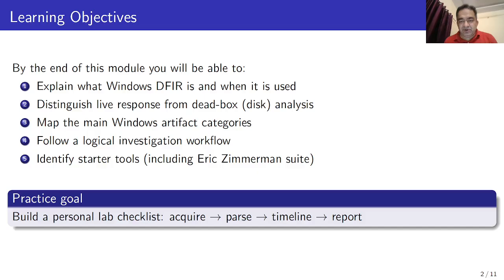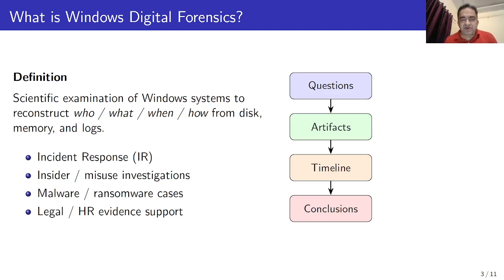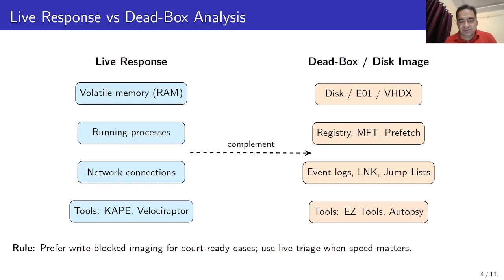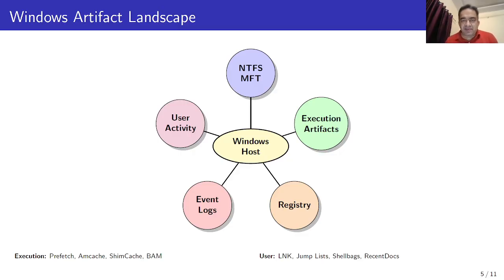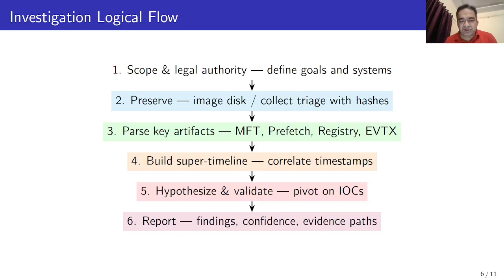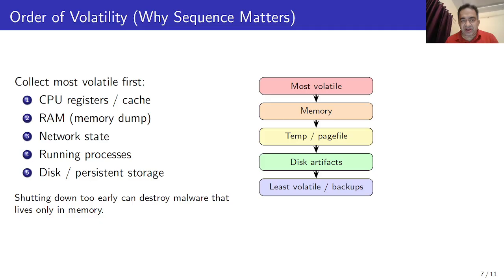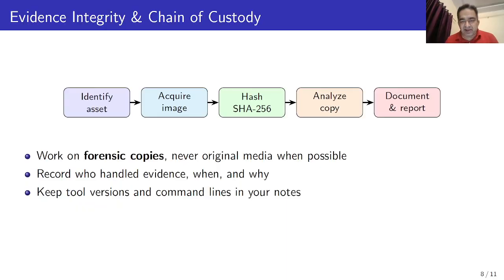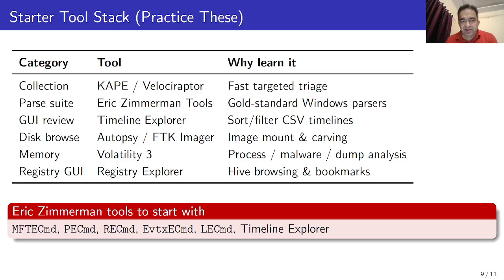Windows DFIR Part 1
This module covers the foundations of Windows Digital Forensics and Incident Response (DFIR), including the definition, core use cases, and the distinction between live response and dead-box disk analysis. It maps the Windows artifact landscape—covering NTFS file system metadata, execution artifacts like Prefetch and ShimCache, registry hives, event logs, and user activity traces. The presentation outlines a logical six-step investigation workflow, emphasizes the order of volatility for evidence collection, and details chain-of-custody best practices for maintaining integrity. Finally, it introduces the starter tool stack, including KAPE, Eric Zimmerman's suite, Volatility, and Autopsy, along with a structured four-day lab practice path.